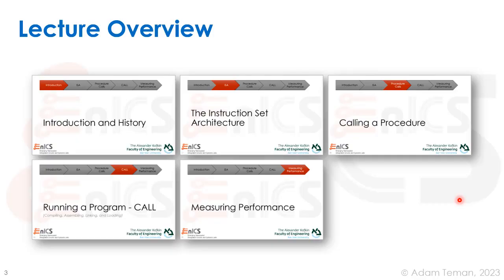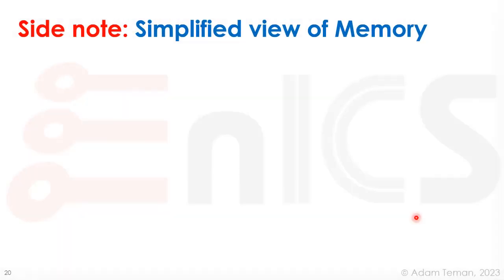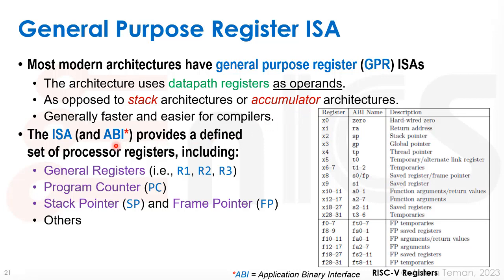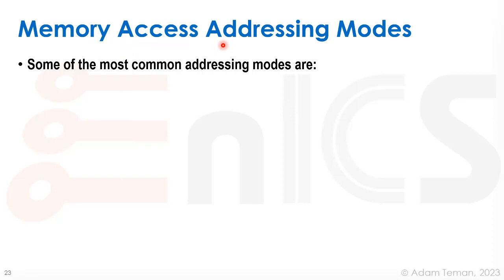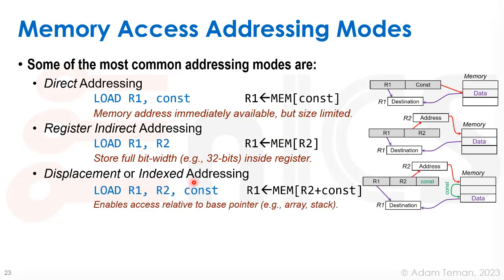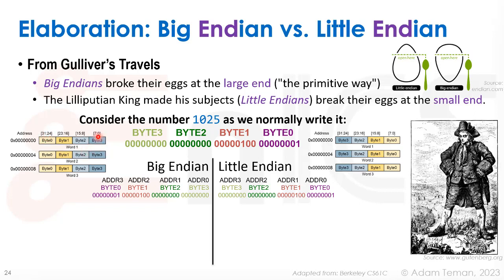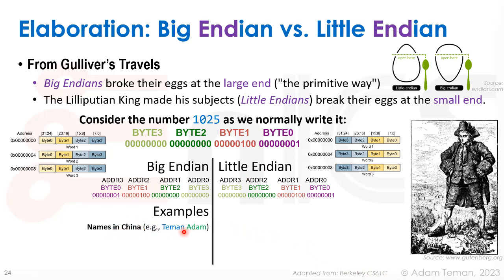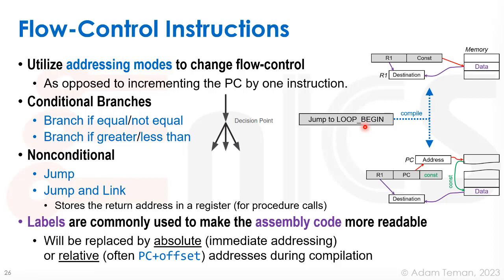SoC 101 - Lecture 2b: The Instruction Set Architecture (ISA)